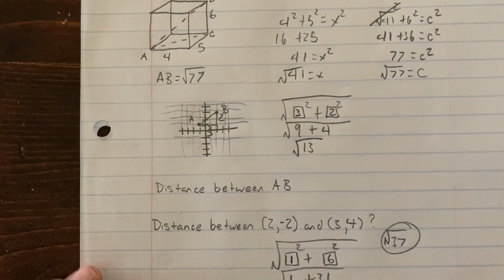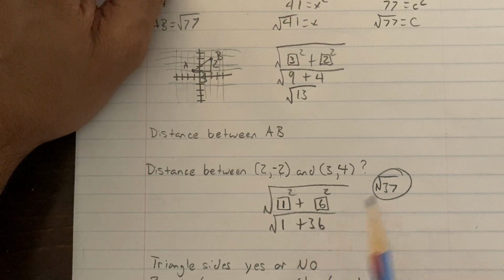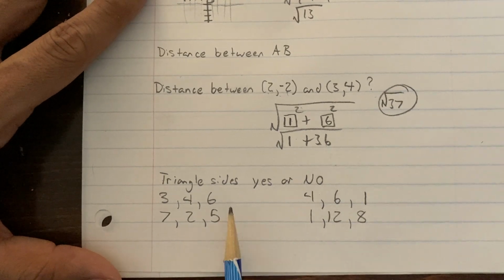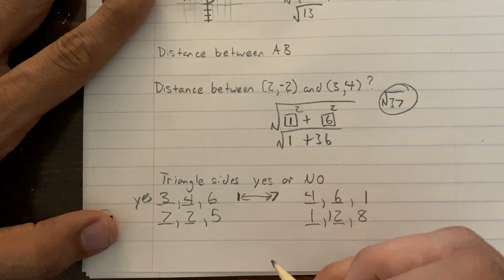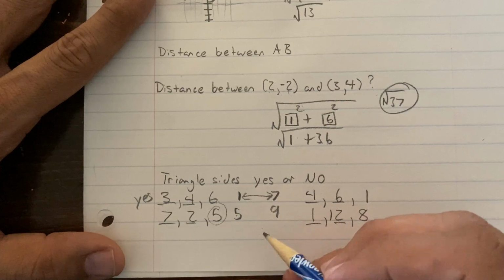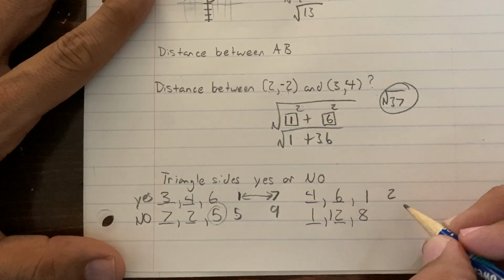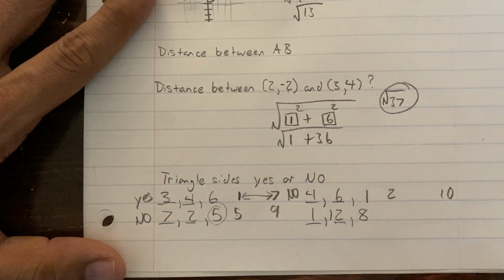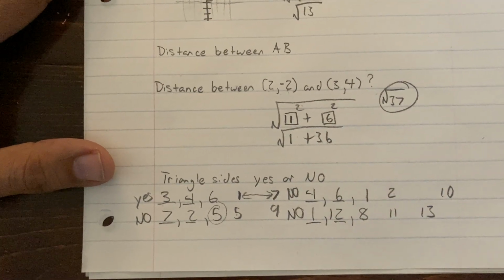Pythagorean theorem/ distance/ 3 sides of a triangle.